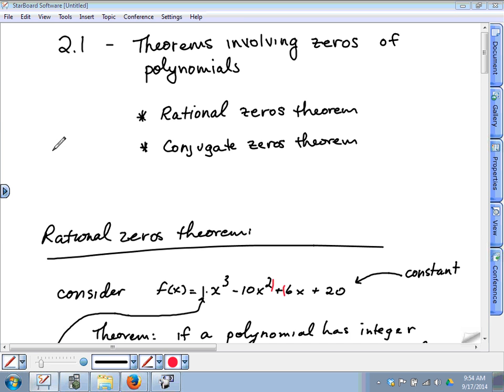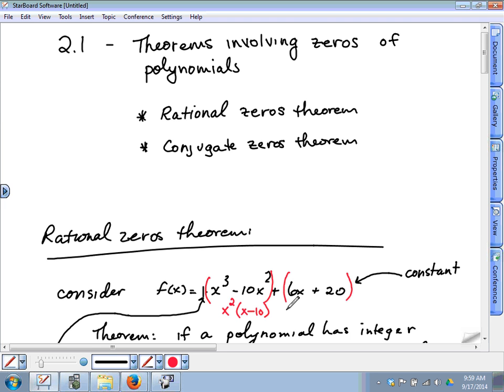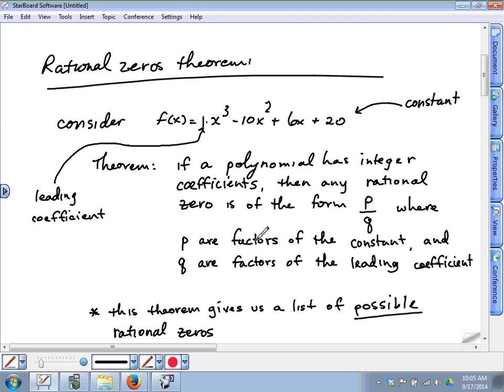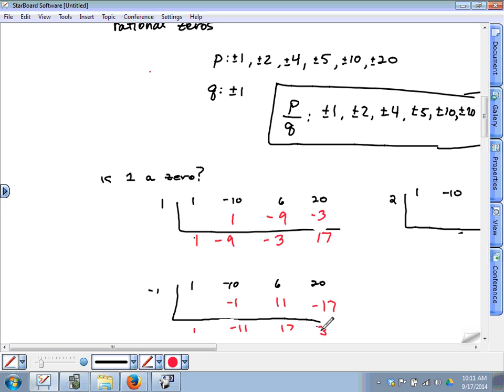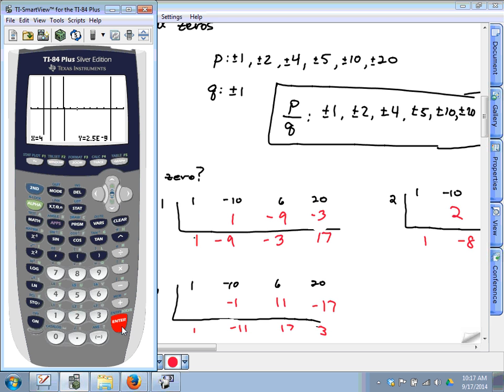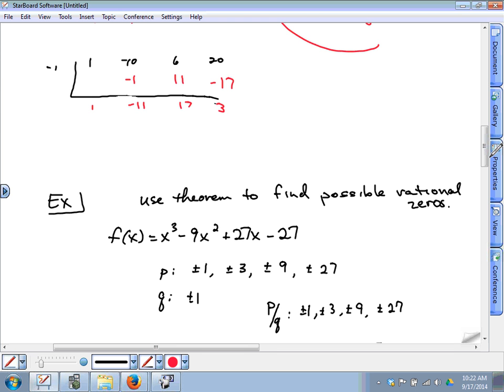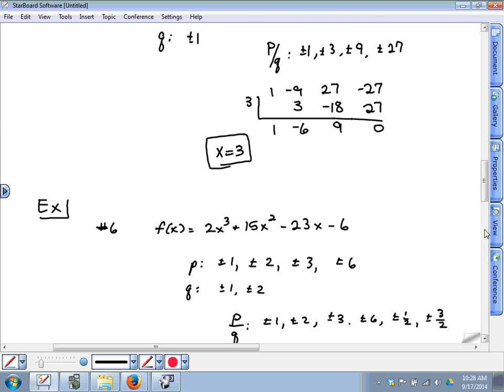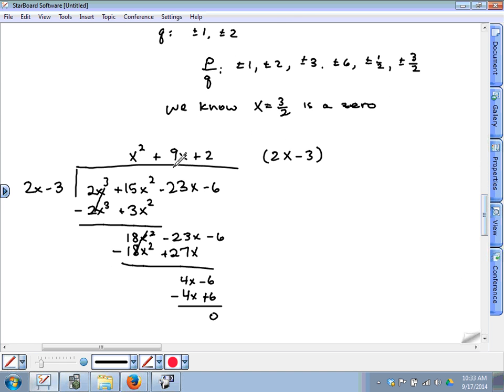2.1 part 1